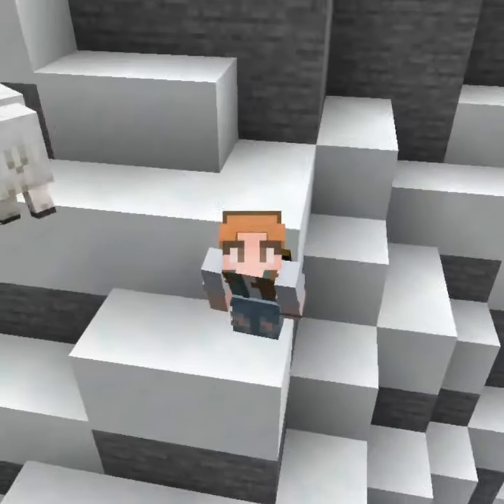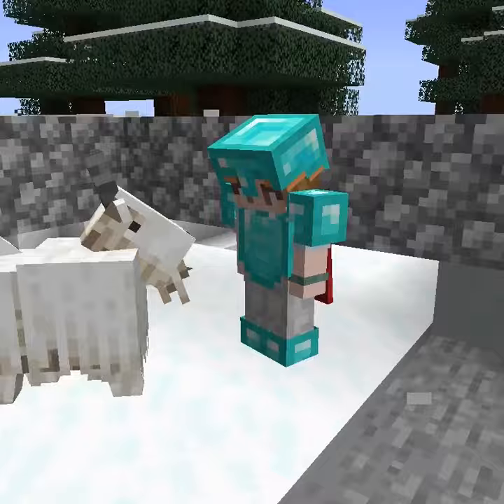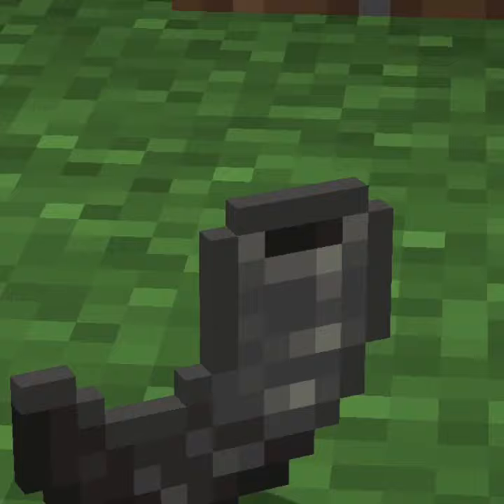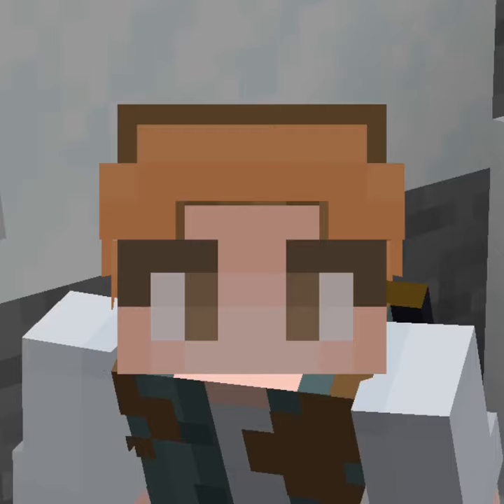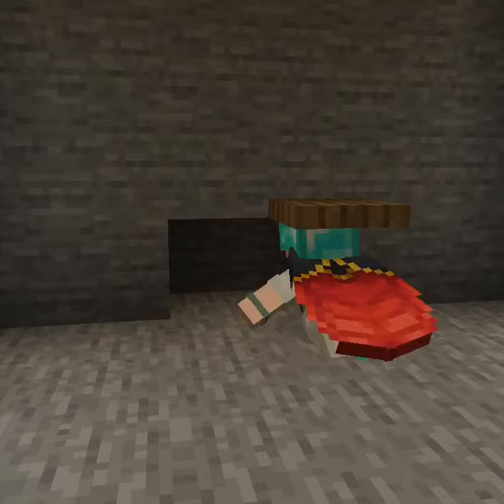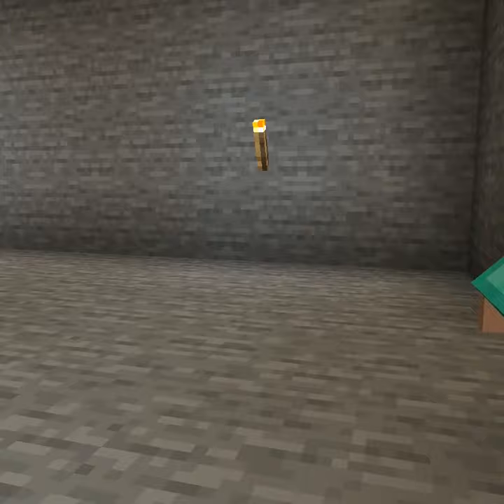*EASY* Minecraft How to Farm Goat Horns 1.19+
Here's a quick vid on how to easily get goat horns without having to deal with the hassle of getting headbutted :)